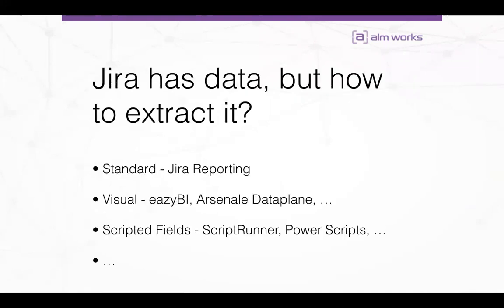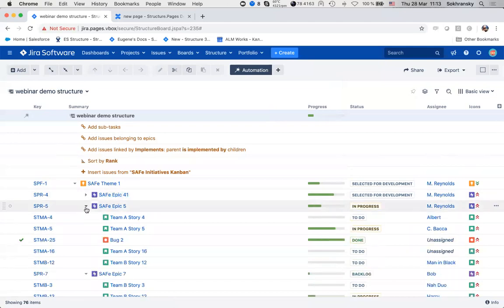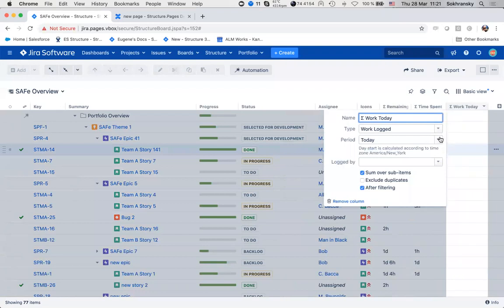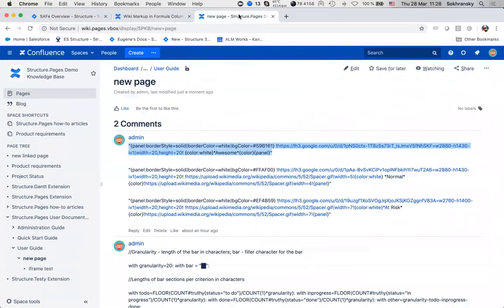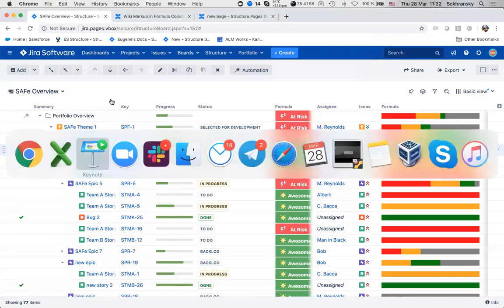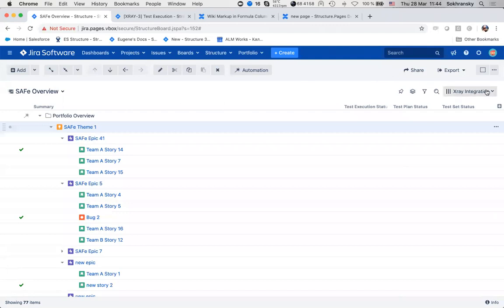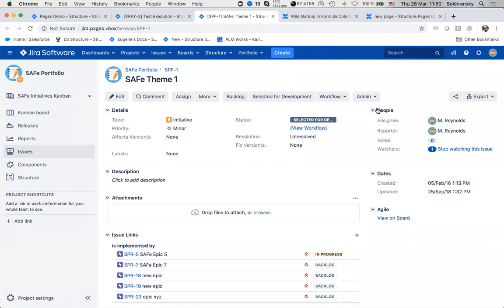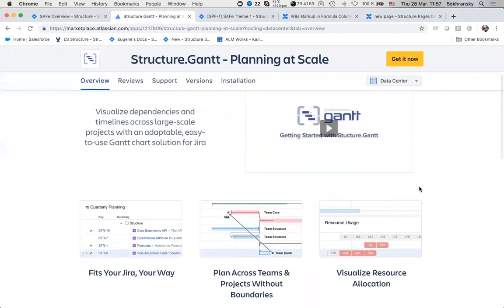Live Tracking and Reporting with Structure for Jira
Take your Jira reporting to the next level! Product expert Eugene Sokhransky discusses how to build powerful, cross-project reports in Structure for Jira using the Formulas feature. Learn how to visualize complex projects more easily.